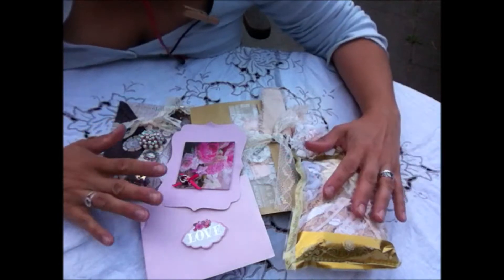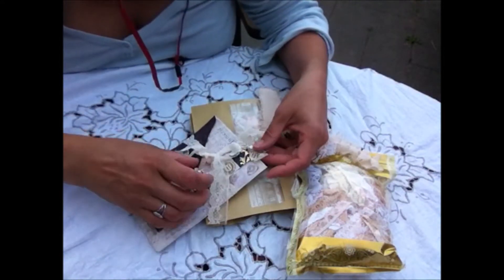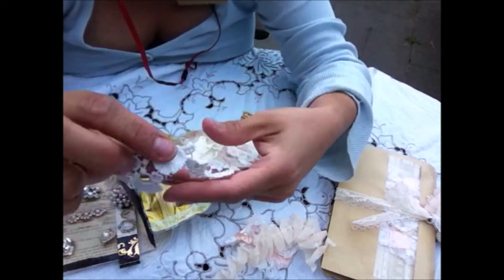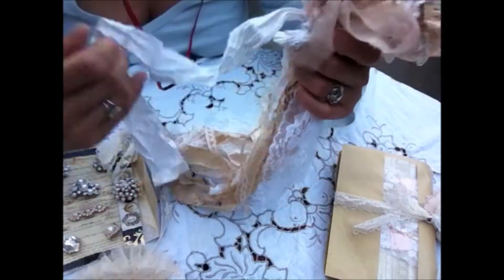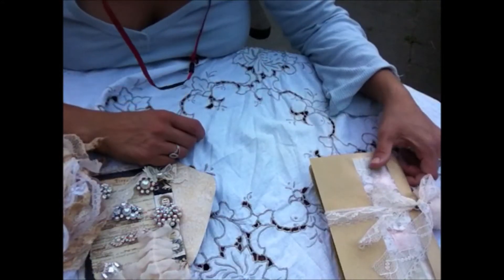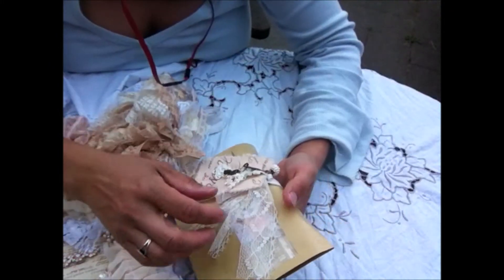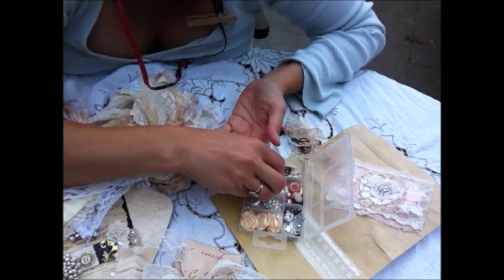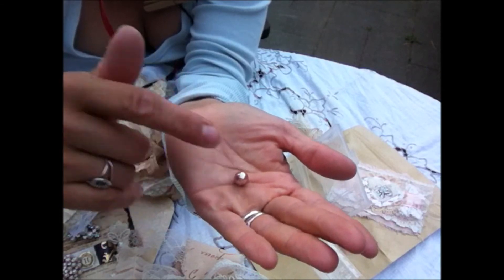Oohlala vintage treasures purchases